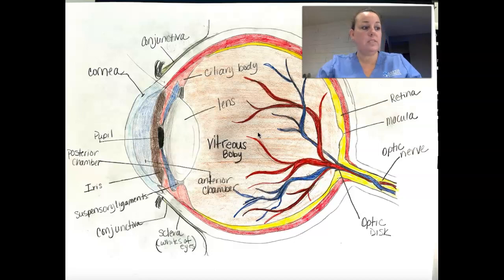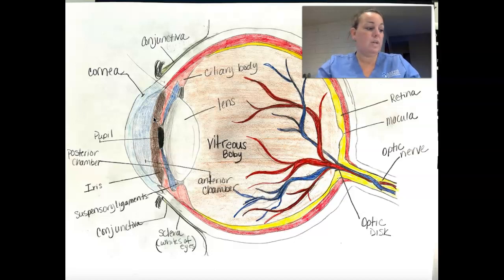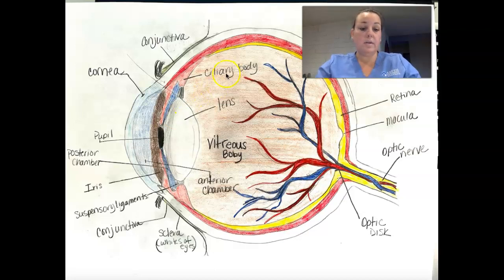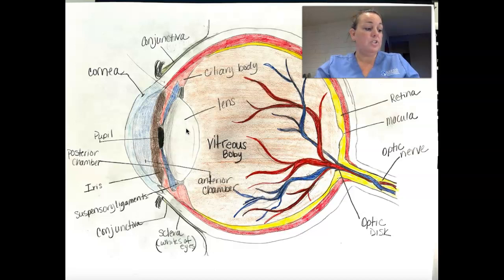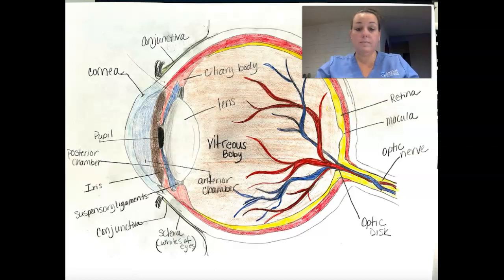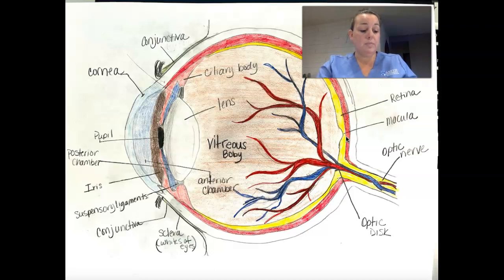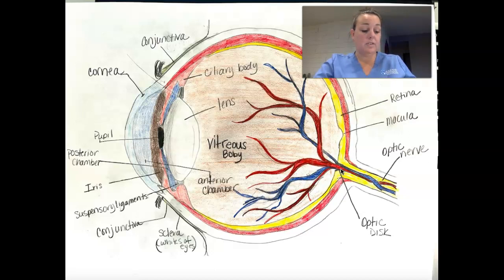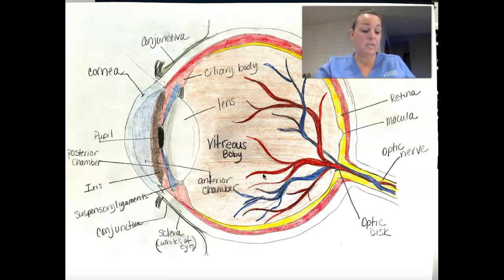Recording 25 1